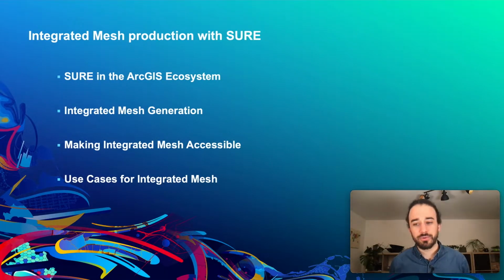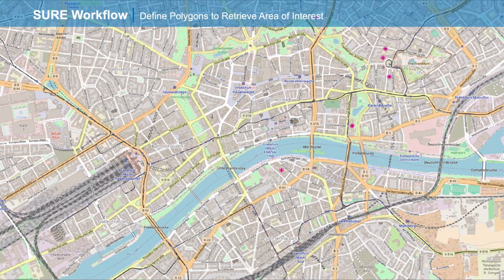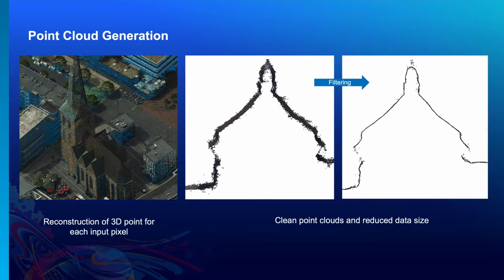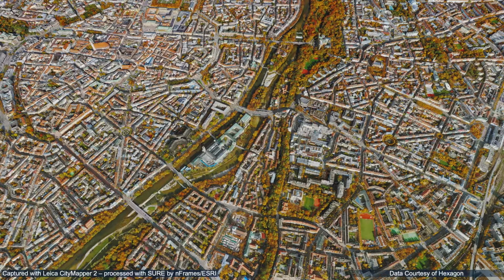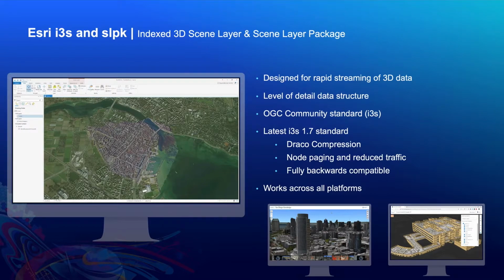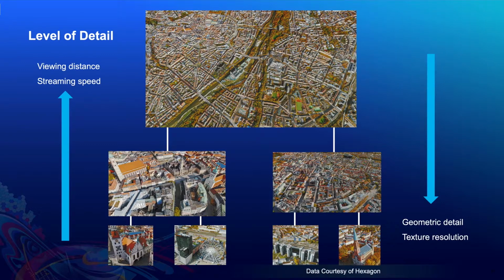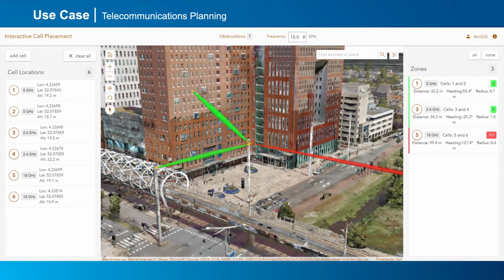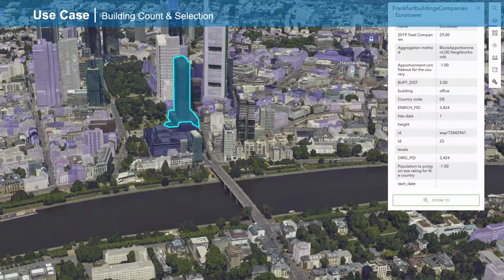Integrated Mesh Production with SURE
SURE offers users the capability to do production of Integrated Mesh from Imagery and LiDAR on a city- or even countrywide scale. Participants will be given an introduction into the Photogrammetry and Computer Vision technology that is used to create mesh models with high geometric and radiometric fidelity. A special focus will be set on the engineering that goes into the efficient implementation of the i3s standard, so Integrated Mesh data can be consumed efficiently via the browser and ArcGIS online services as well as with ArcGIS Pro clients.

12434